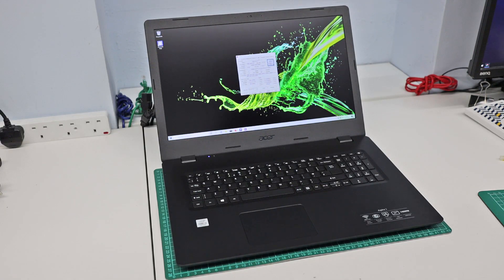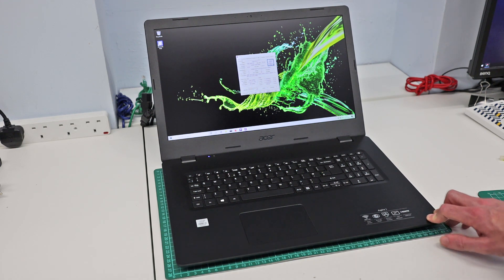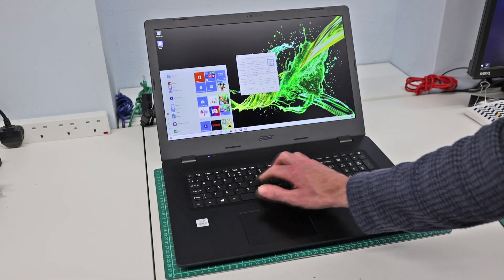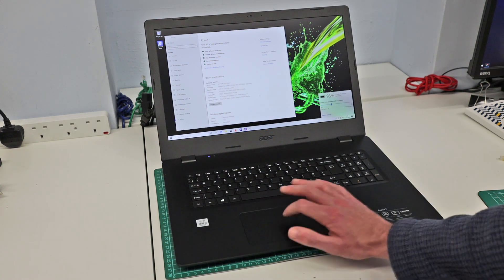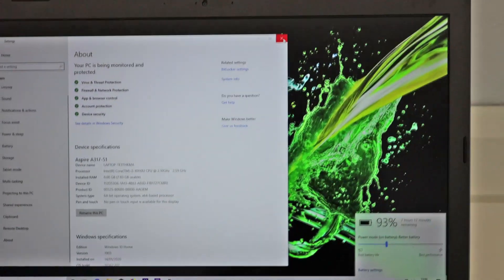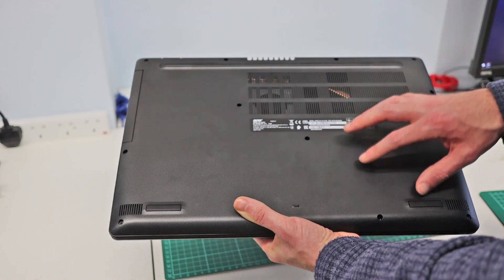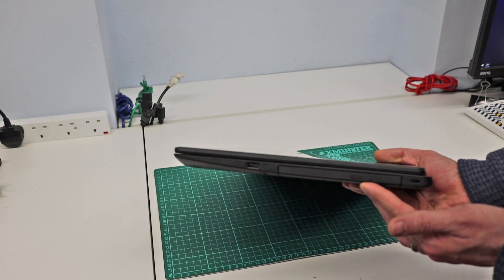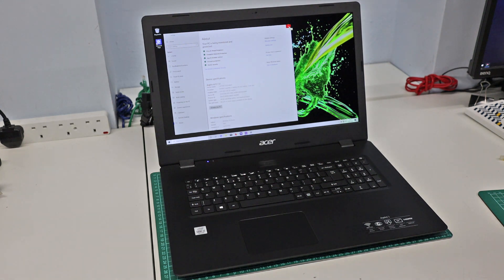Acer Aspire 3 A317-51 Quick First Impressions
A quick look at the Acer Aspire 3 A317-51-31QN laptop.

This laptop features an Intel "Comet Lake" Core i3-10110U processor, 8GB DDR4-2666 memory and a 256GB NVMe PCI-E SSD. It is one of the cheaper, non-gaming focused, laptops currently available in the UK.

Any questions or comments on this laptop please leave them in the comment section.